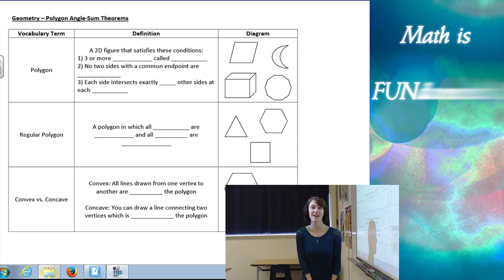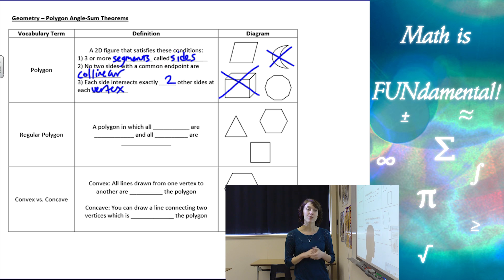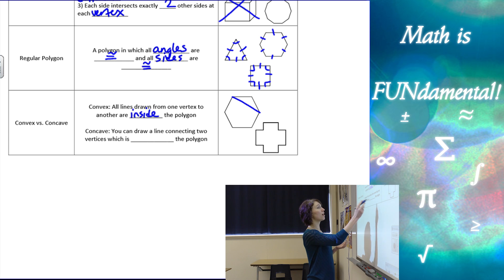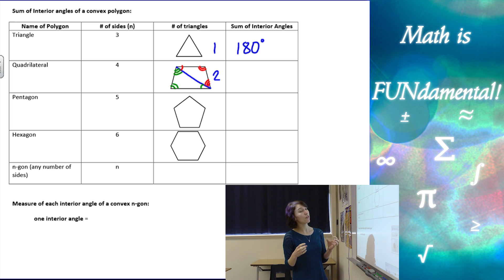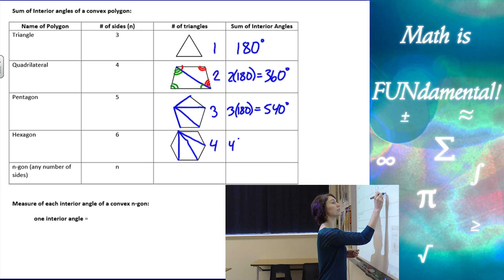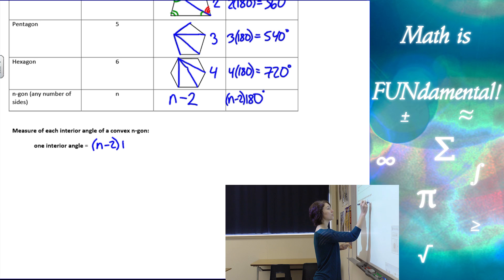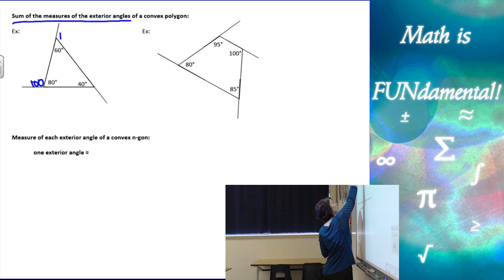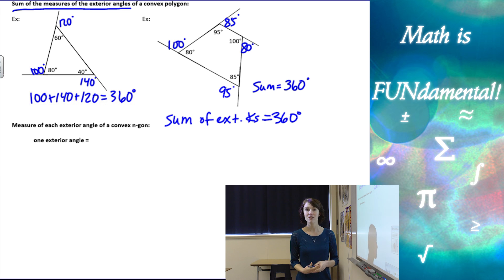6.1 Geometry - Polygon Angle Sum Theorems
In this Geometry lesson you will learn about the definition of a polygon including regular, convex, and concave polygons. You will also learn about the interior and exterior angle sum theorems for any polygon and how to solve for the sum of the angles or one angle of a regular polygon.